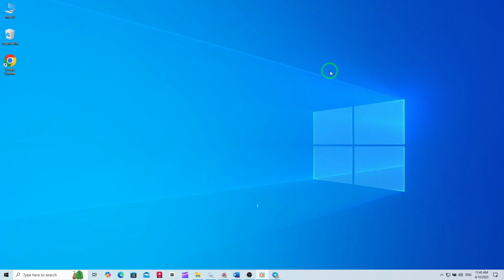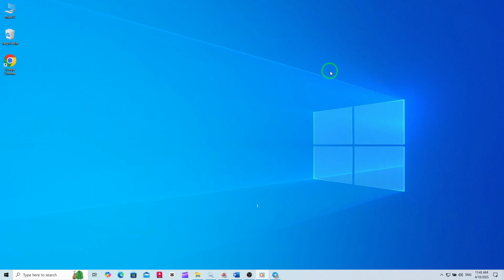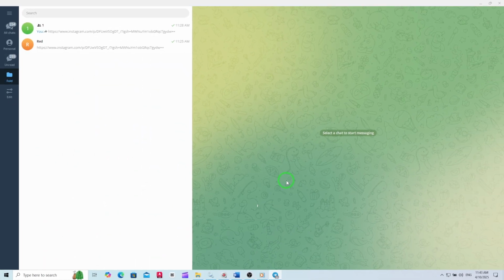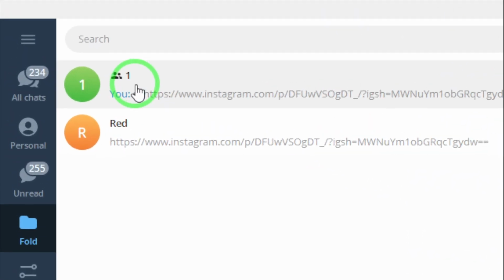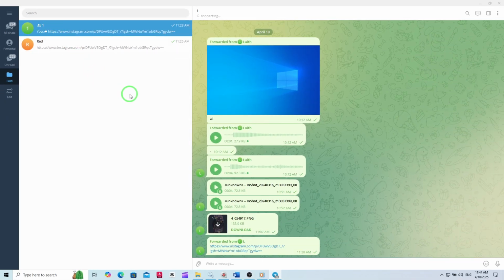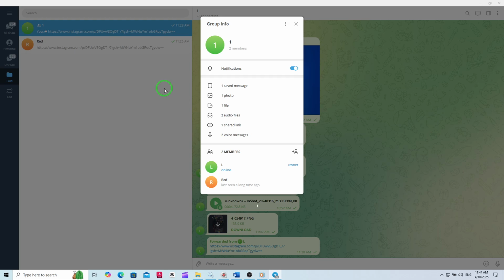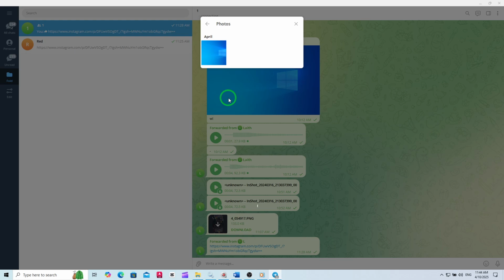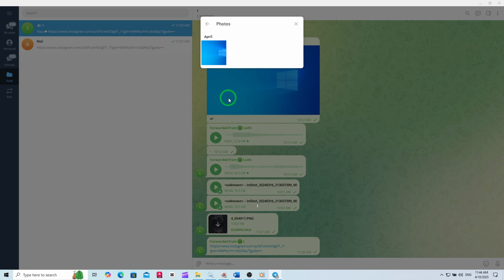How To View Shared Photos In A Group On Telegram App On PC (New Update)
Learn how to view shared photos in a Telegram group on PC with the latest update! This tutorial provides a simple step-by-step guide to help you access all the photos shared in your groups effortlessly. Follow these instructions to enhance your Telegram experience today.

Steps:

1. Open Telegram app

2. Find the group you want and open it

4. Enter Photos-
Timeline:
00:00 Start
00:12 How to do it
01:05 End